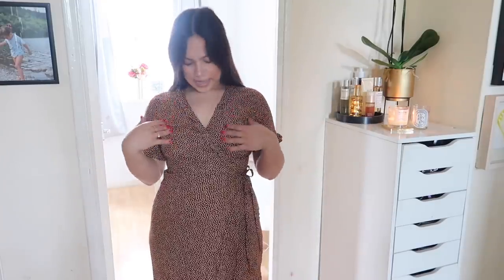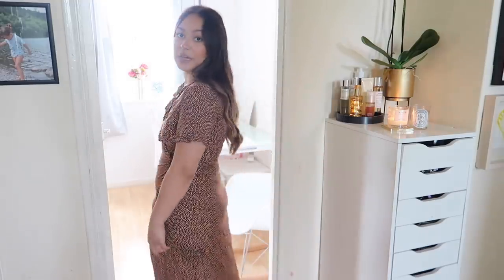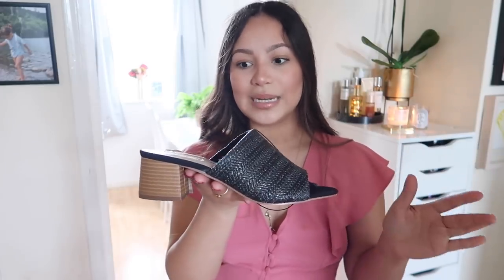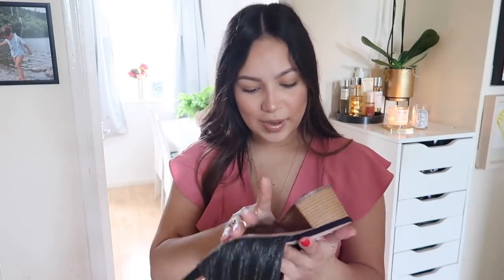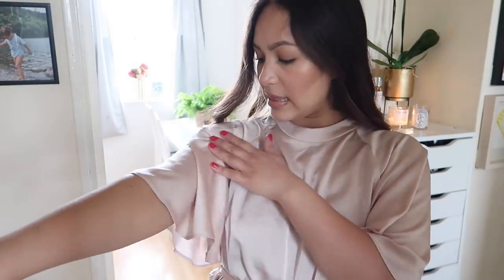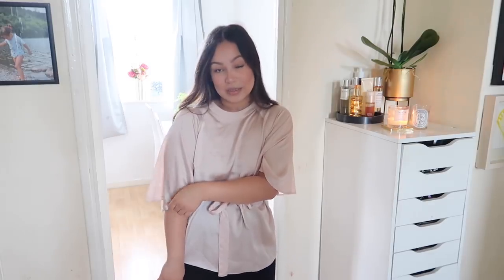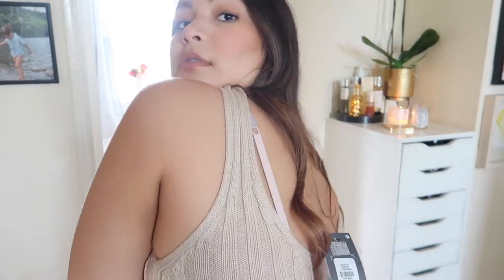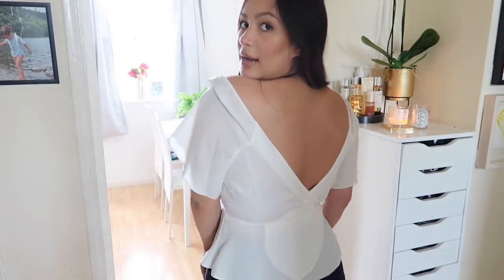SPRING/ SUMMER PRIMARK TRY ON HAUL | I SPENT £100! | NEW IN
the other day i found myself in primark! shocker, i managed to get some awesome bits. and i think i may have fallen in love with primark again! enjoy, please like and subscribe xxx

ines

Dress worn at the beginning of the video is from zara :)